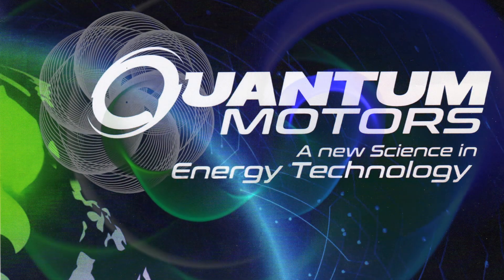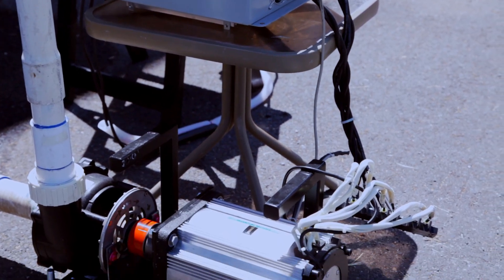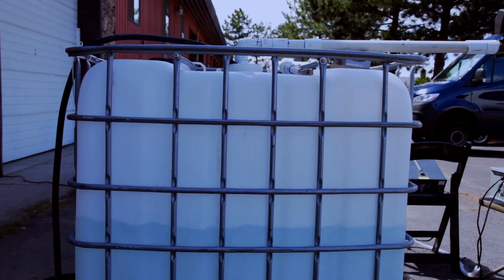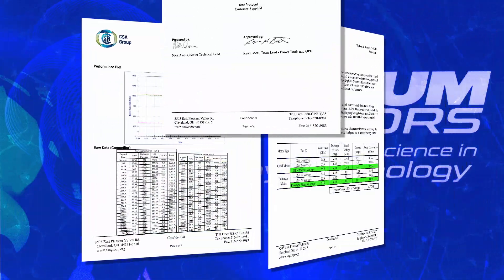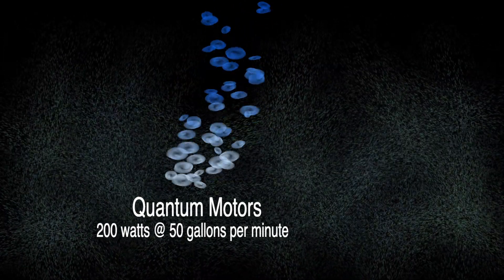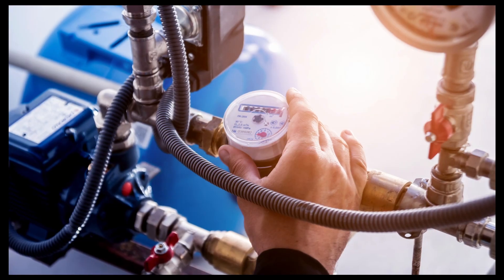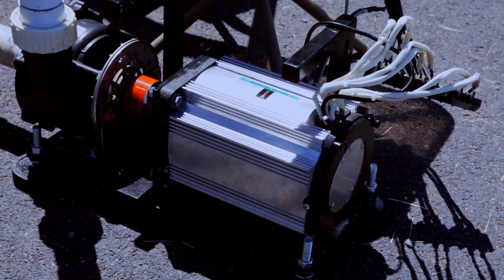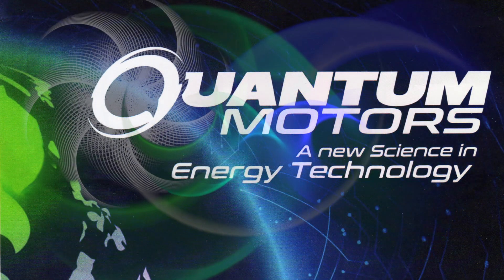Quantum Motors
Quantum Motors - A New Science in Energy Technology.  This video demonstrates the latest motor being offered by this fine company.